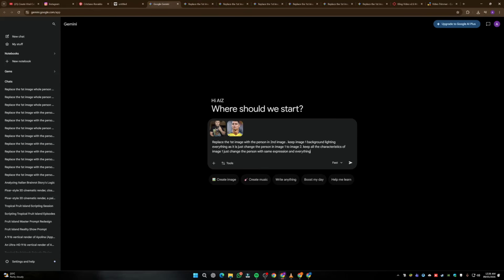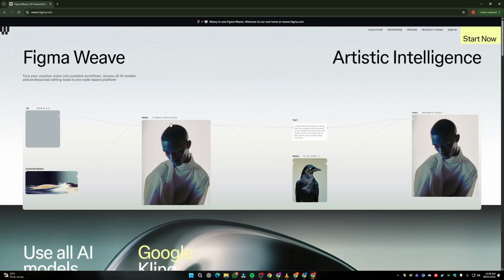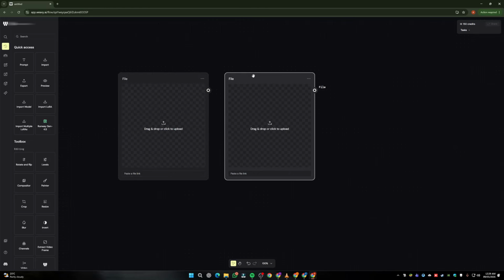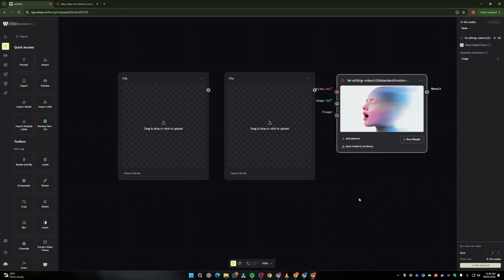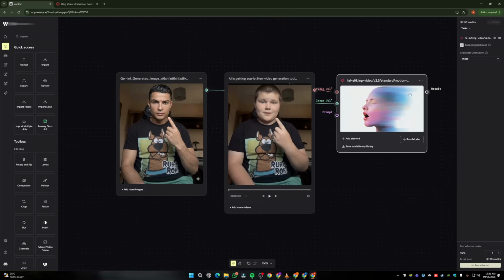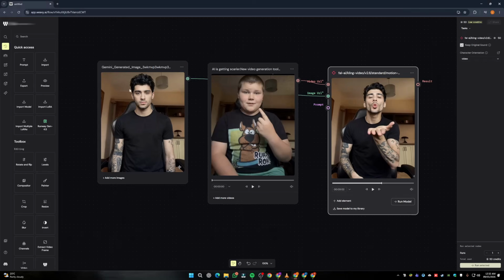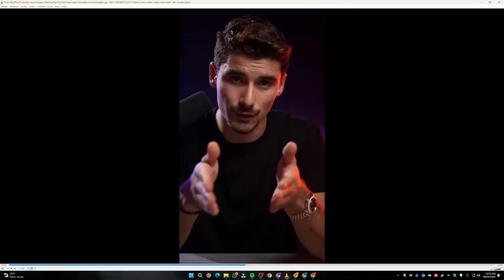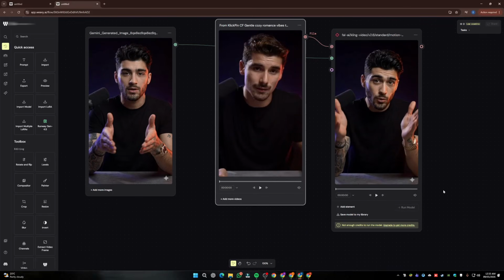Forget Higgsfield | This FREE Face Swap is Unreal 🤯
📝GEMINI PROMPT: Replace the 1st image with the person in 2nd image . keep image 1 background lighting everything as it is just change the person in image 1 to image 2. keep all the backgroundof image 1 just change the person with same expression and everything

Want to create viral celebrity face swap AI videos for absolutely FREE? 🤯
In this video, I’ll show you the complete step-by-step method to create realistic AI face swap videos without using expensive tools like Higgsfield.

We’ll use Gemini AI for image generation and Figma Weave + Fal AI for free motion control generation. This method works with celebrities, footballers, streamers, or even your own face!

⏱️ Chapters
00:00 Intro
00:25 Download Reference Video
01:25 Create Face Swap Image
03:15 Figma Weave Workflow
04:05 Import Motion Control Model
04:40 Upload Image & Video
05:35 Generate Final Video
06:20 Results & Examples
07:50 Outro

🚀 In This Video:
• Create realistic celebrity face swap images
• Use Gemini AI prompts for accurate results
• Generate AI motion videos for free
• Use Kling Motion Control inside Figma Weave
• Reduce face drift for better generations

🛠️ Tools Used:
• Gemini AI
• Figma Weave
• Fal AI
• Kling Motion Control

🔥 If this video helped you:
💬 Comment your favorite AI generation